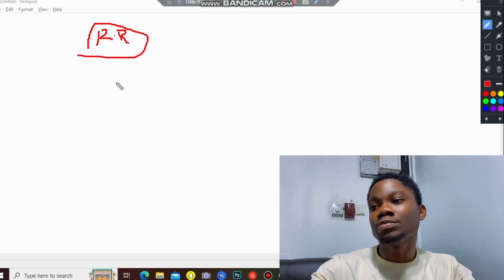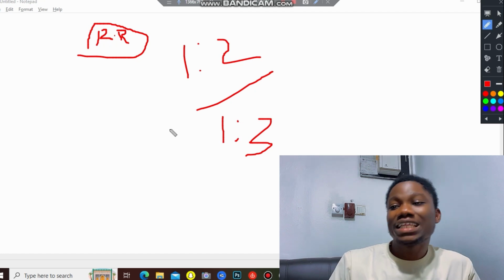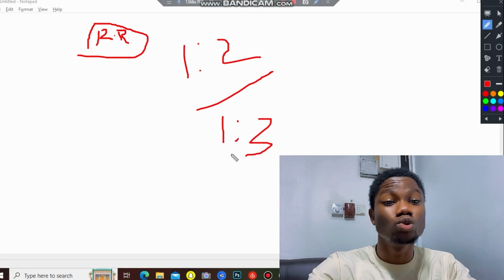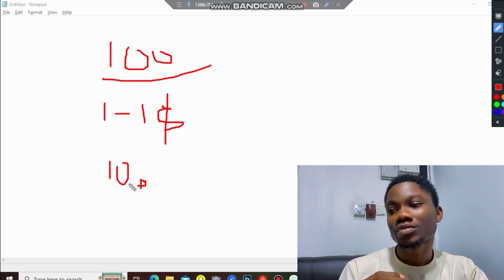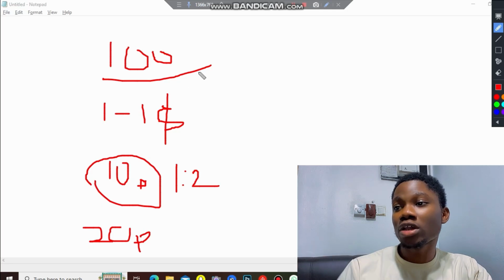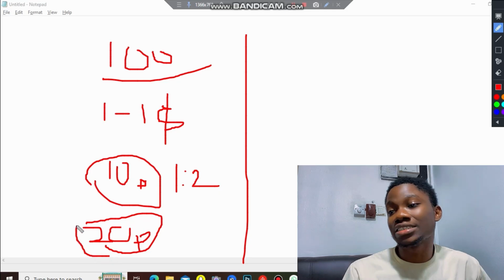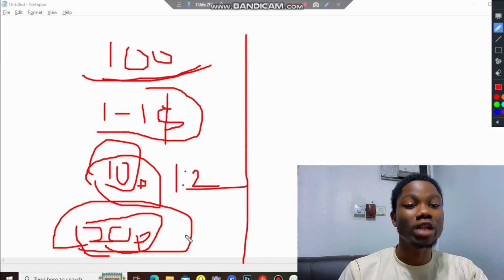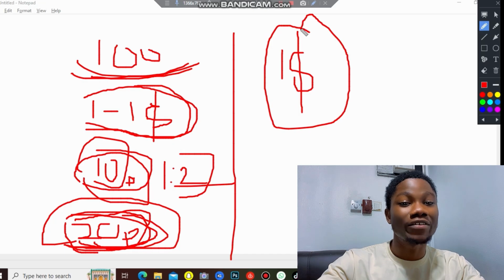🚨 Stop Losing Money! Learn Proper Forex📊 Risk Management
In this video, you’ll learn the fundamentals of Forex risk management and why it’s one of the most important skills every trader must master. Whether you’re a beginner or have been trading for a while, proper risk management can help protect your account and improve your long-term results.

In this video, you’ll learn:
• What risk management is
• How much to risk per trade
• How to calculate your position size
• Why stop-loss orders are important
• Common risk management mistakes to avoid
• Tips used by disciplined traders

Remember, successful trading isn’t about winning every trade—it’s about managing your losses and staying consistent.

RECOMENDATIONS.

Join WhatsApp group for free trainings